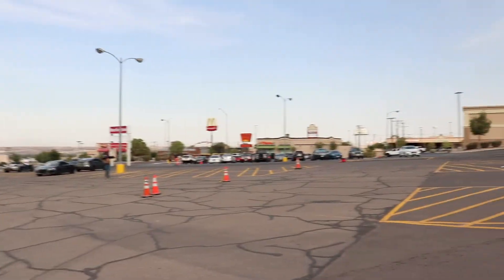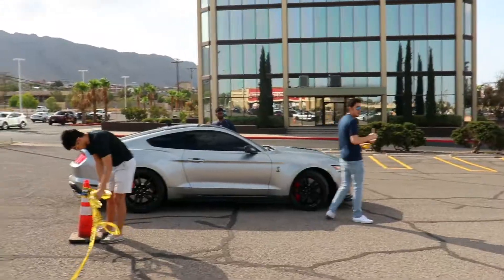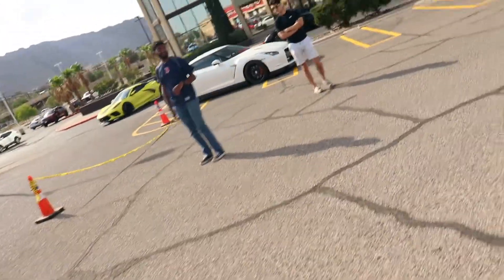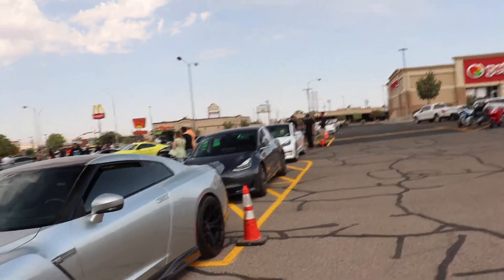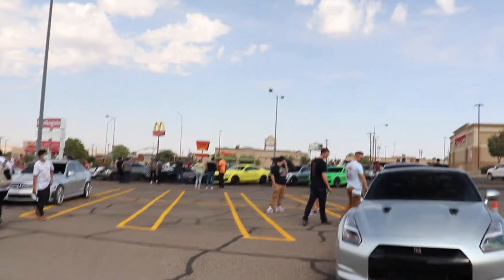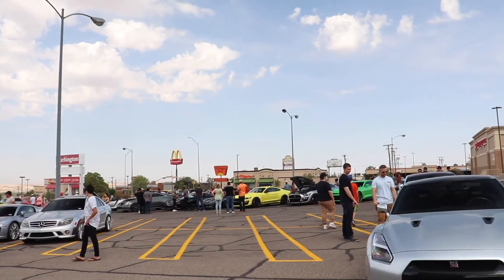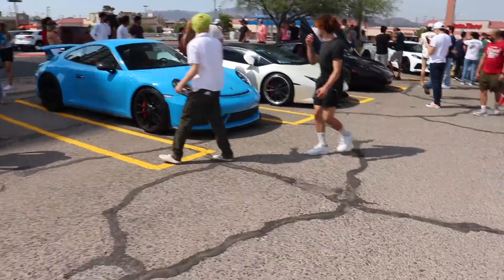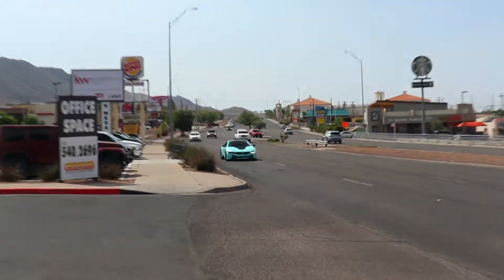Cops Shut Down Spotted El Paso Car Meet! June 2021